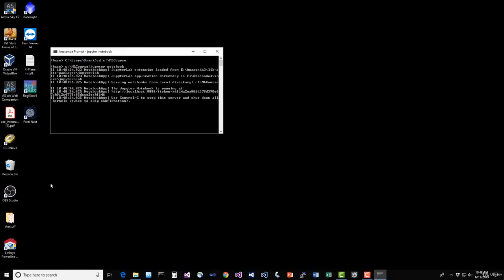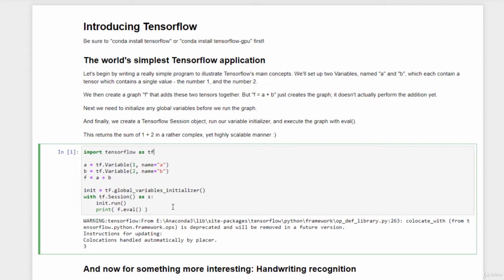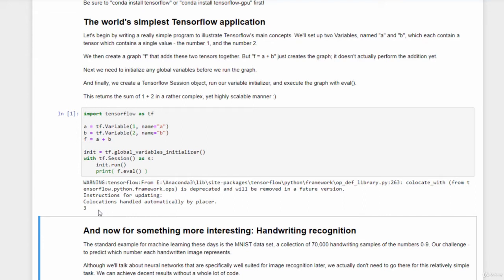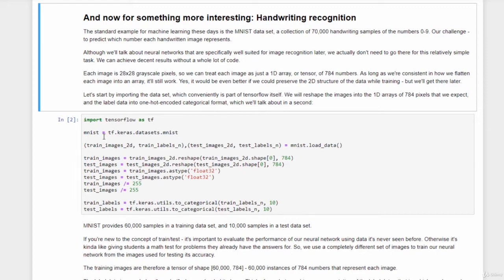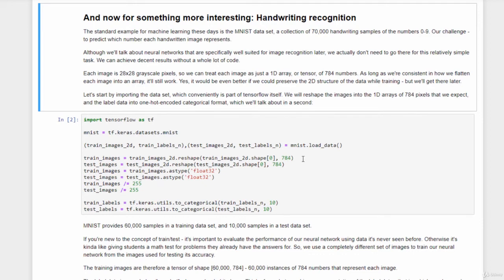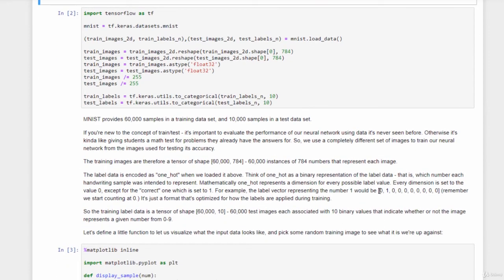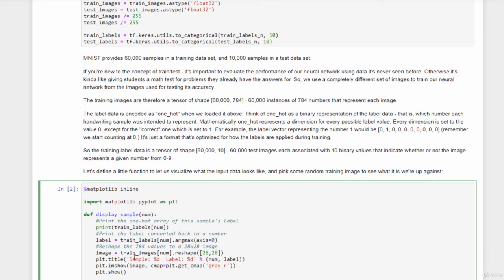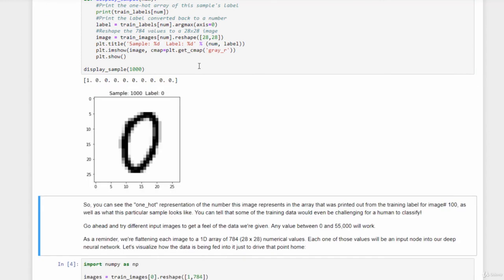89 Activity Using Tensorflow, Part 1